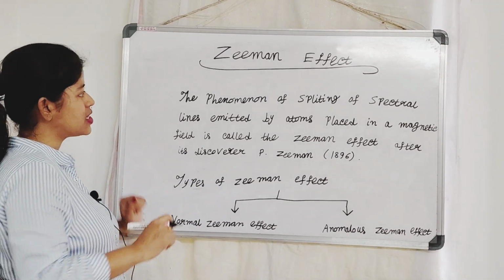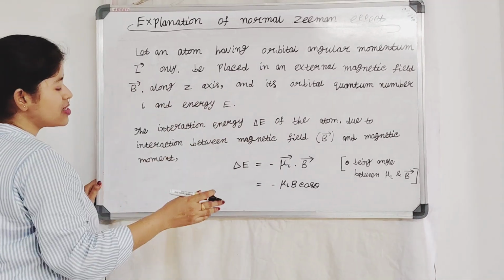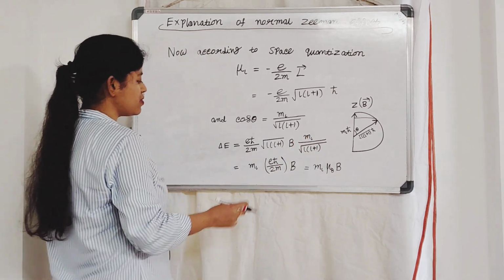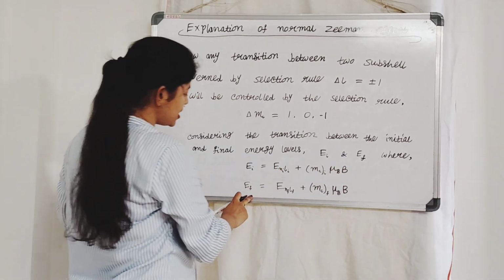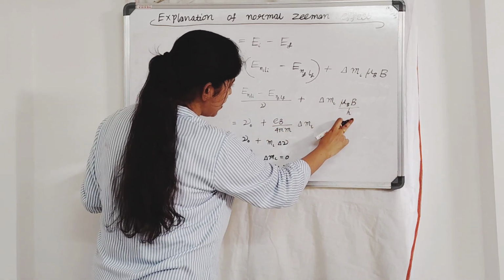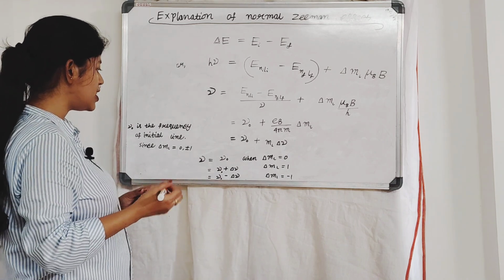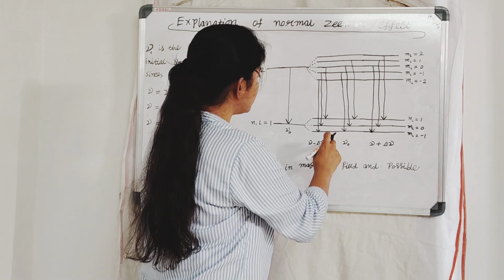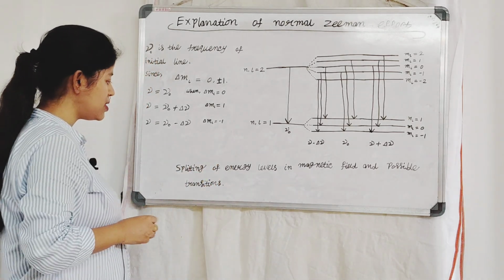zeeman effect|atomic physics|physics with susmita#zeemaneffect